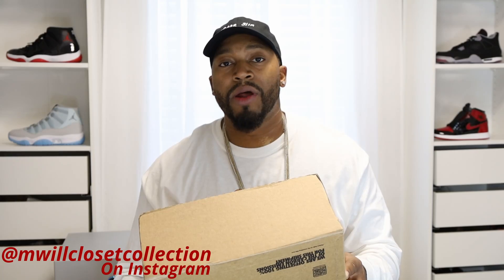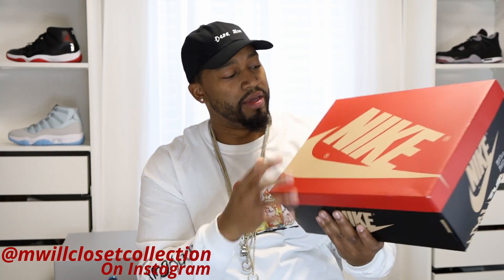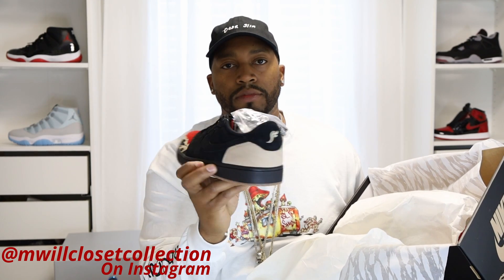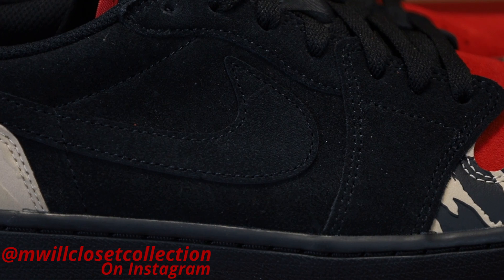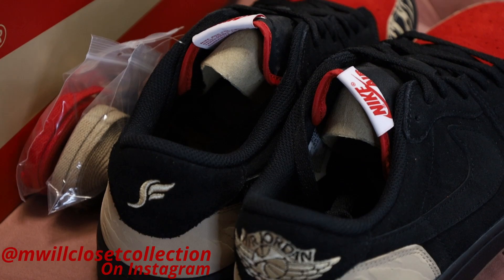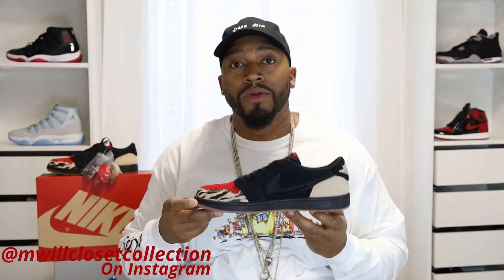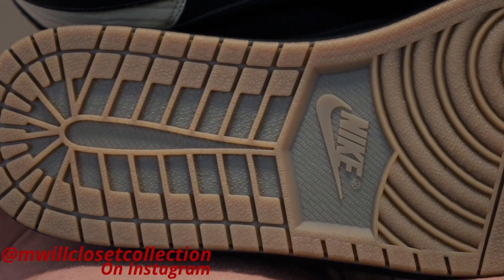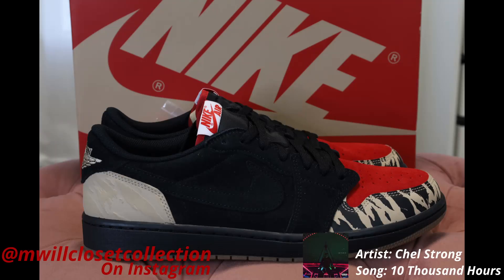Air Jordan 1 Low x SoleFly Unboxing & Review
In this video, I review the new Nike Air Jordan 1 Low Retro x SoleFly colorway. Watch the entire video for the full review and breakdown.

Background music...
Artist: V4NT4, Track: Beat # 61

I plan to post videos at least once a week.

Note: I shoot and edit my own videos.